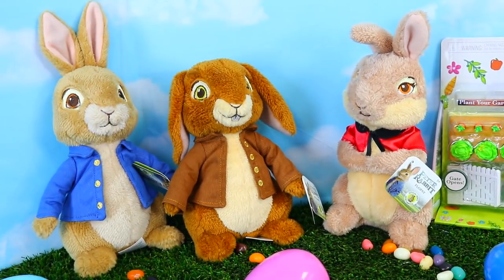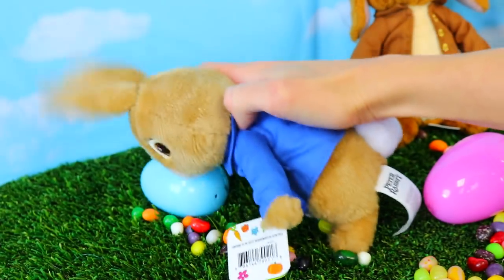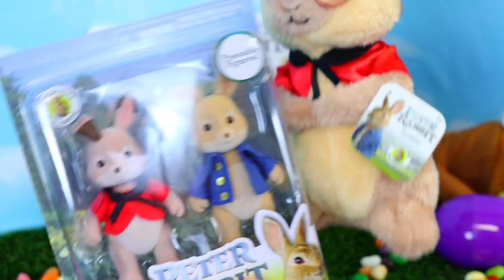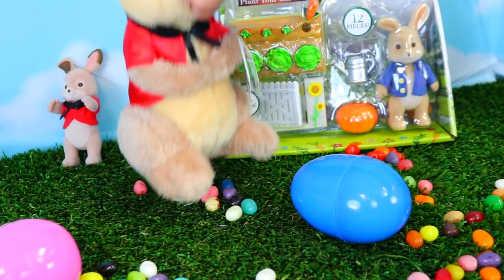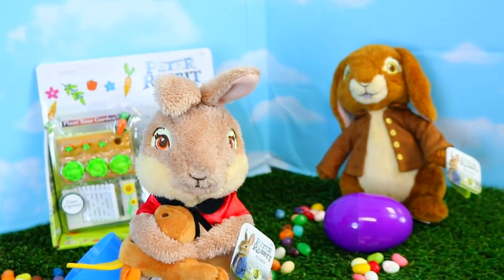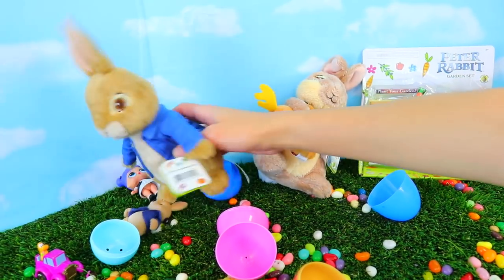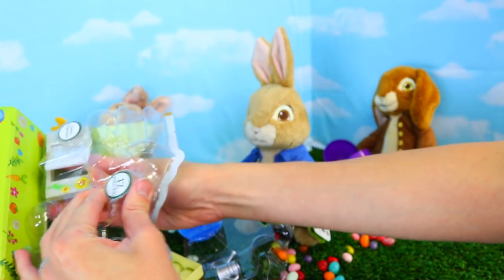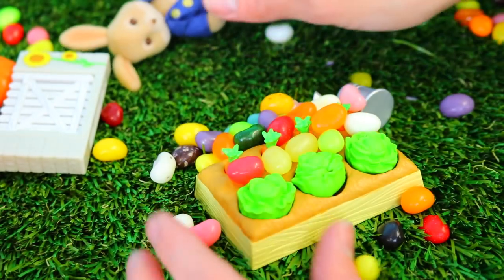PETER RABBIT MOVIE TOYS For 2018 + Jelly Bean Egg Hunt For Toys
Peter Rabbit toys from the 2018 movie. DisneyCarToys Sandra takes Peter Rabbit, Benjamin Bunny and Flopsy on a special Easter Egg Hunt following a jelly bean trail. We open Peter Rabbit toys and playsets that were given to us for free from Just Play. The surprise eggs have fun toys inside them too.